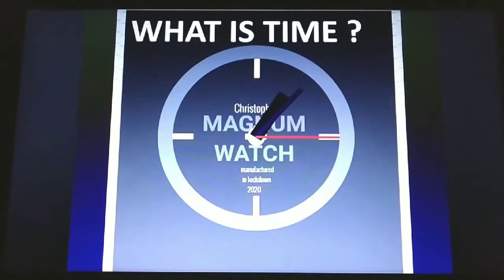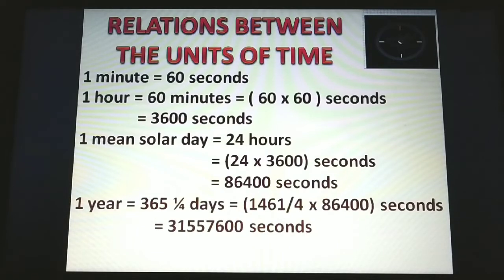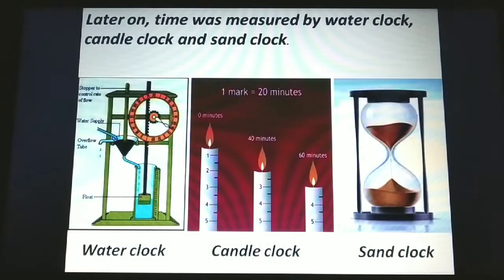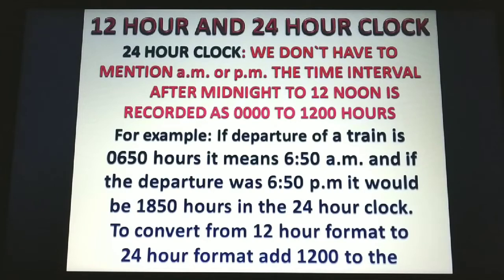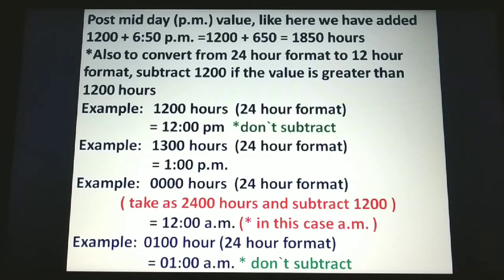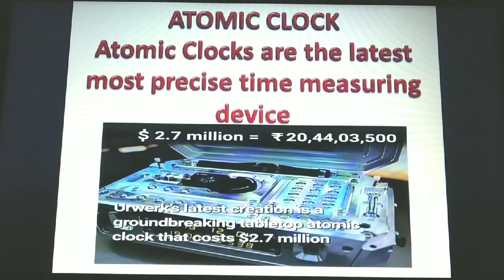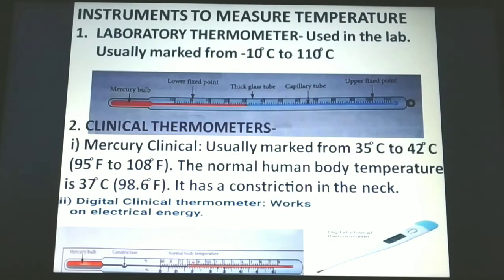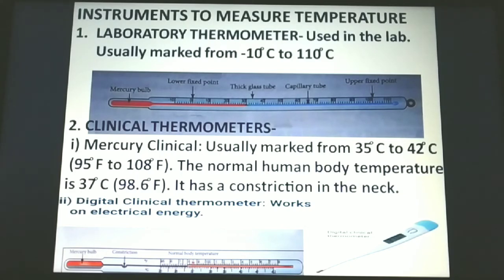Physics, class 6, ch 3- Physical quantities & measurement part 2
Clear concept of instruments used to measure time and temperature.